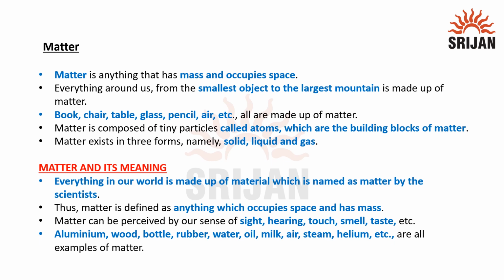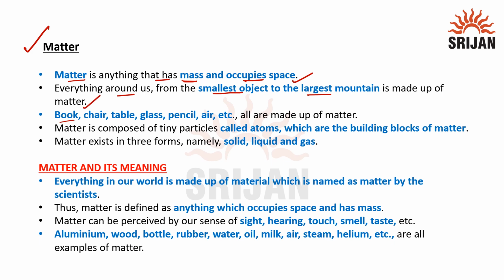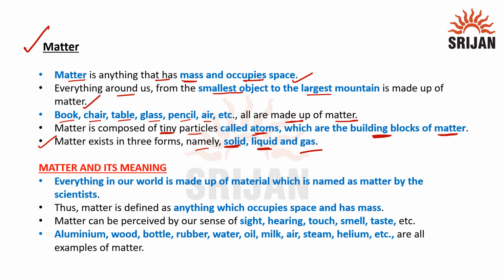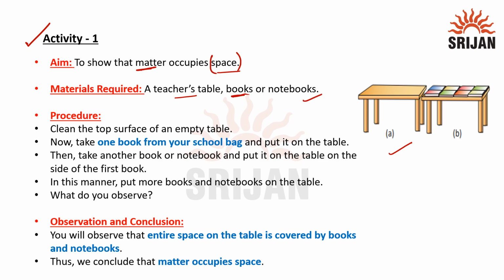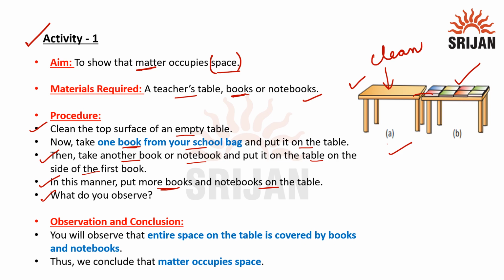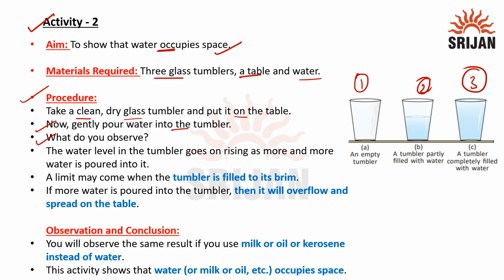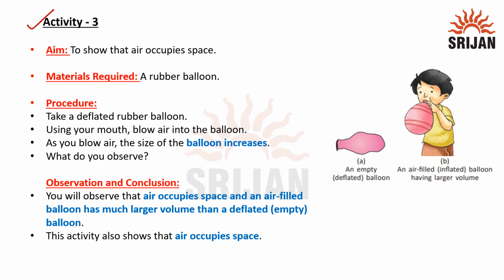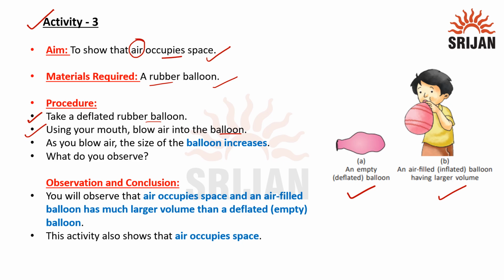3. Matter and Its Meaning